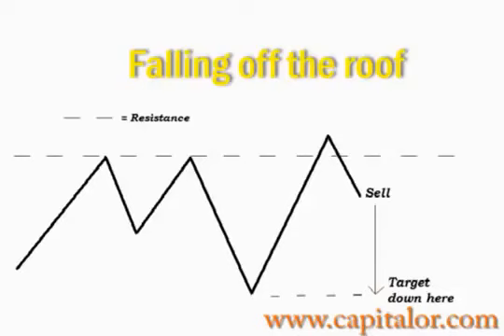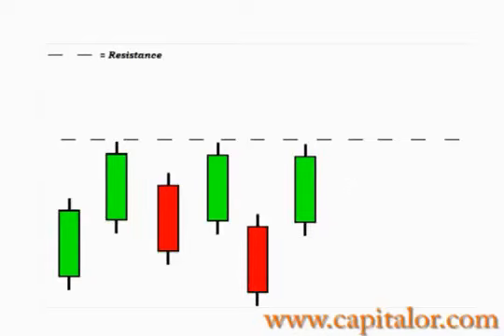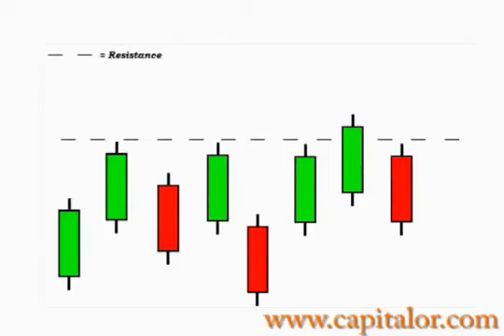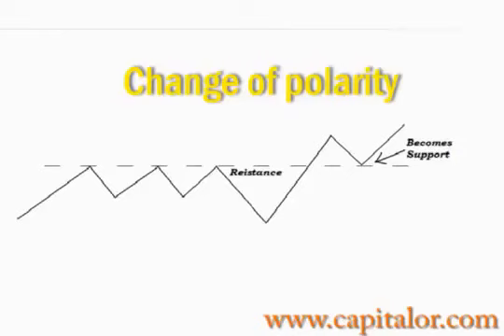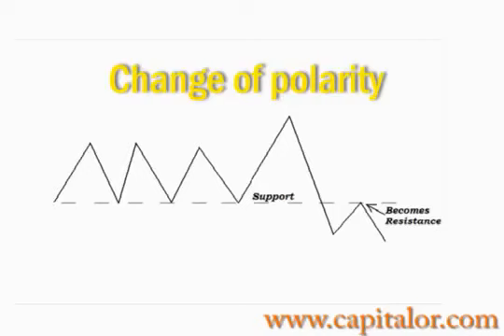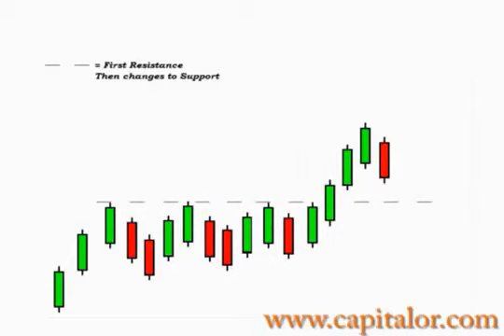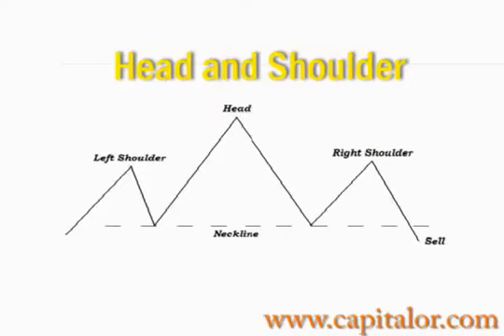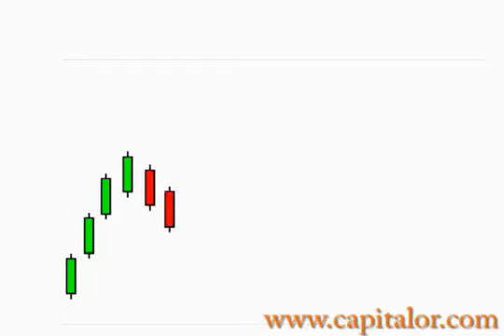استراتيجية SRDC البسيطة و المربحة للمبتدئين والمحترفين ...